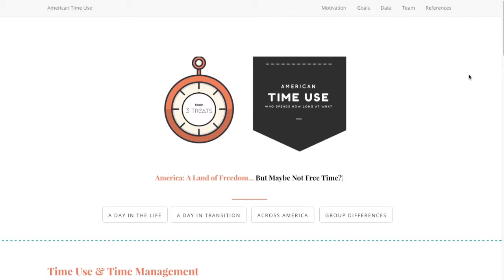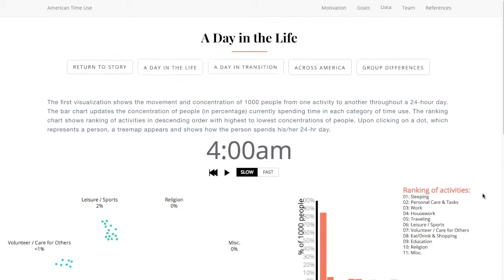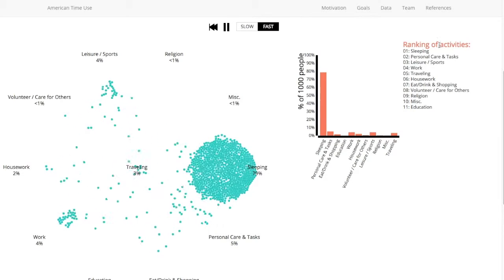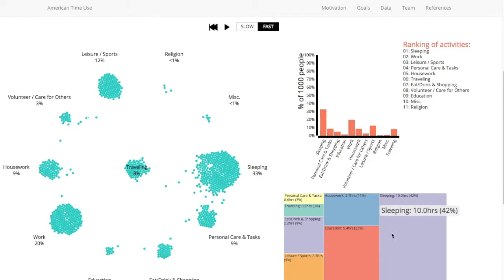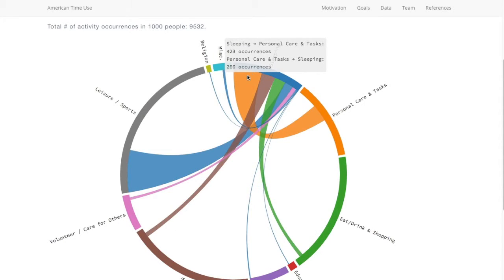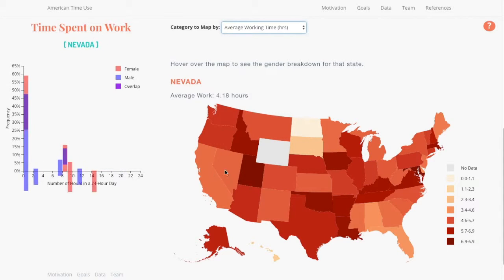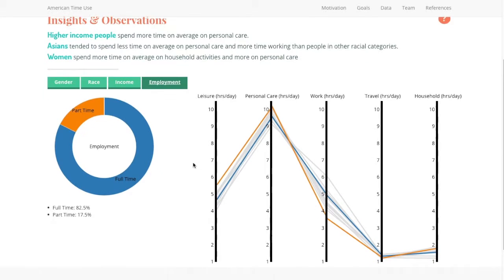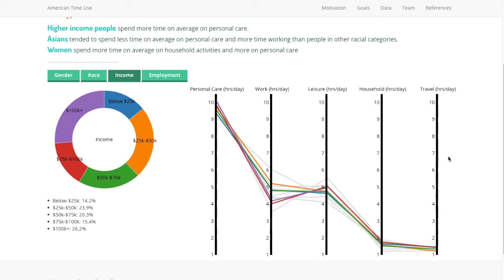CS171 Final Project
Team Triple Treat
CS 171 Spring 2016